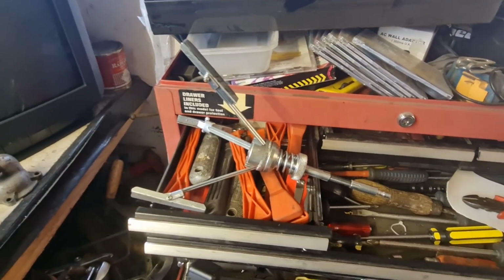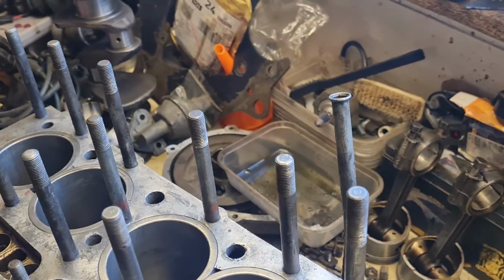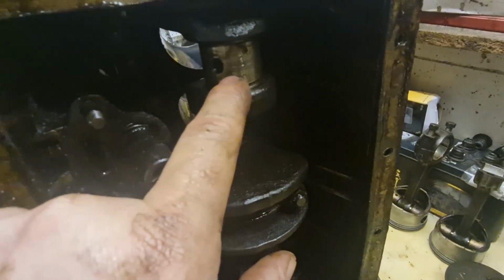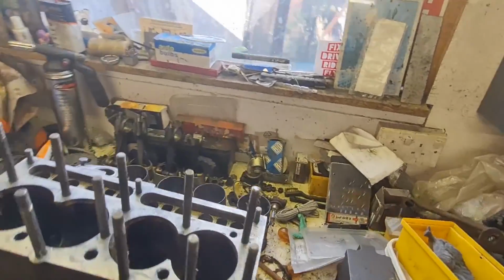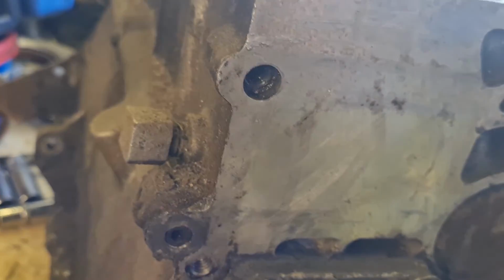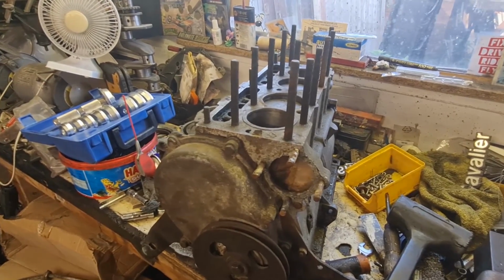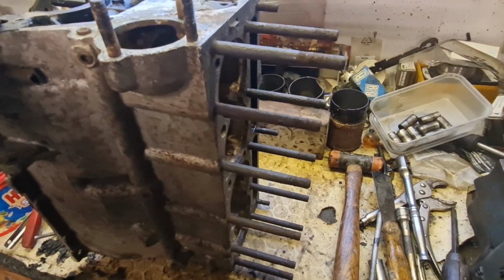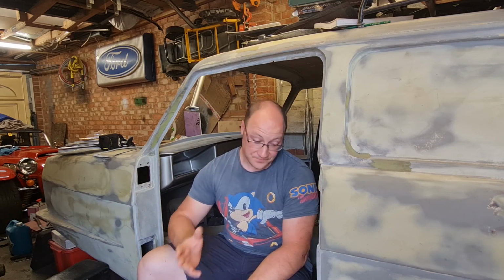Reliant Regal Supervan 3 Project Plonker PT5 ENGINE BLOCK WOES !! COULD IT BE 3RD TIME LUCKY ??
Hi Everyone
Welcome back to MEC-TEC ! In this episode we are back on Project Plonker and back on the engine side of things, we have already sorted out the cylinder head in a previous episode, today we are on the engine block and out of 3 engines i have can i make one good one ??? Lets see !
Regards MEC